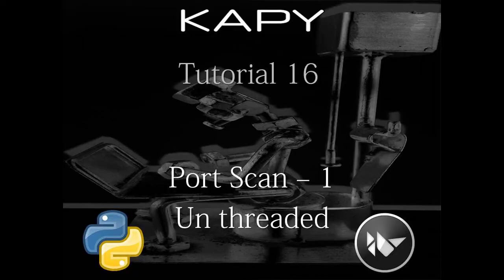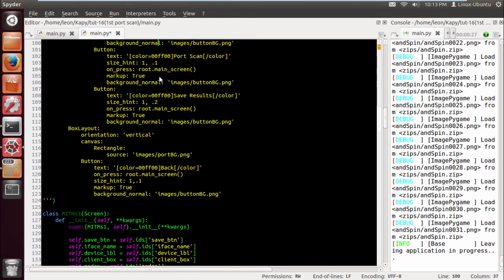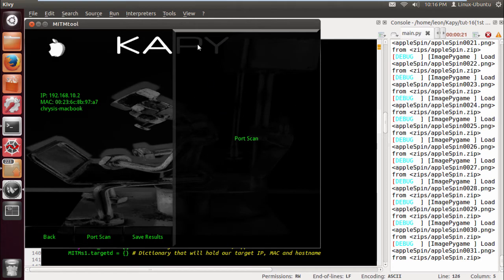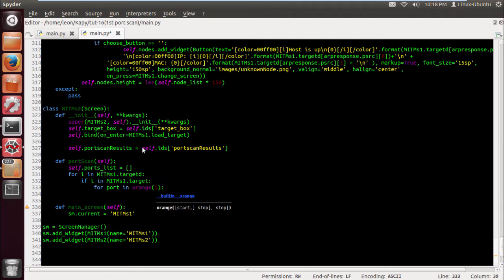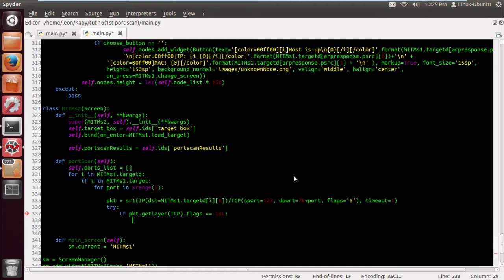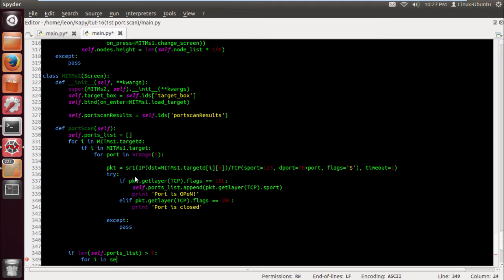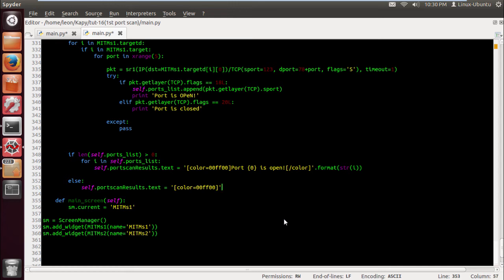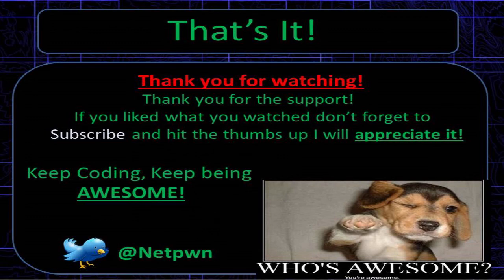Scapy / Kivy Tutorial 16 (Port Scan-1 Un Threaded)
Port scanning using Scapy (Python) and displaying the output using Kivy. A quick Un threaded version. The code and free background can be found below, enjoy!

Kapy